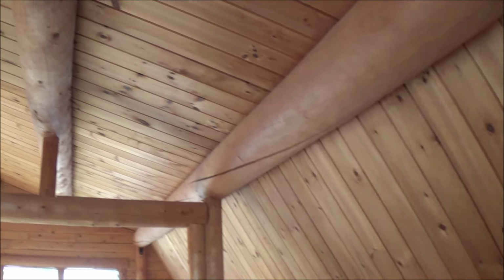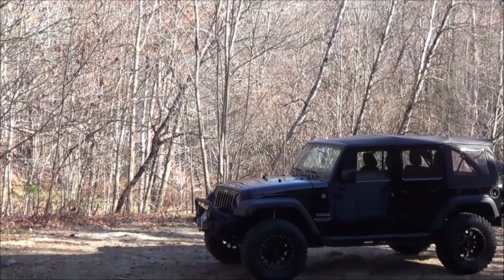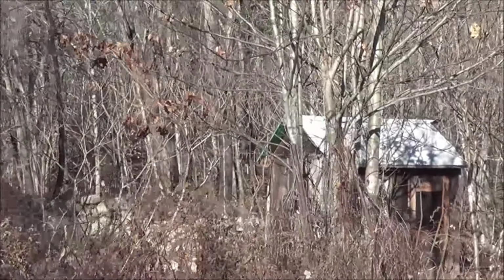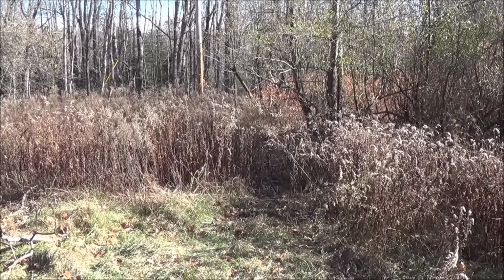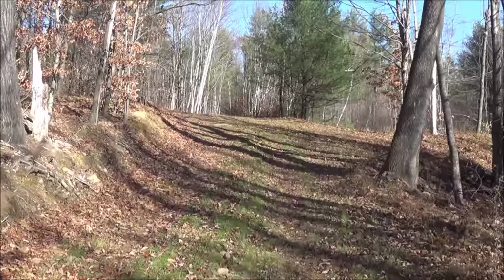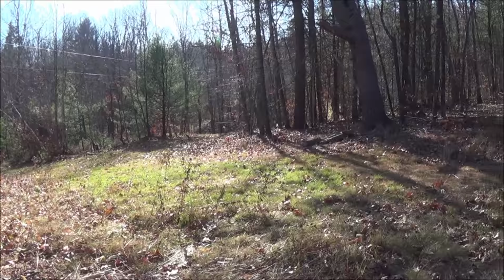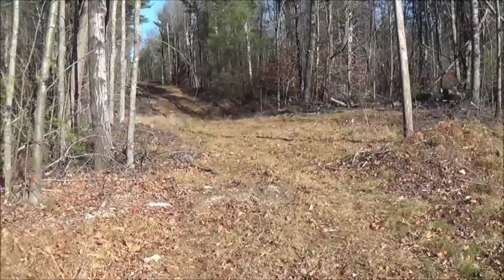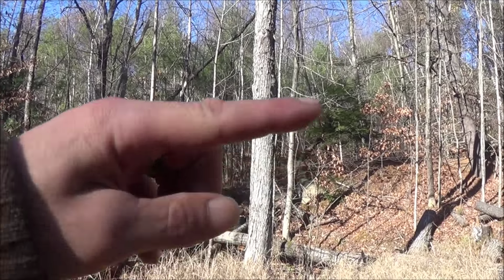This O'l Cabin - Woodsman School New Property Tour